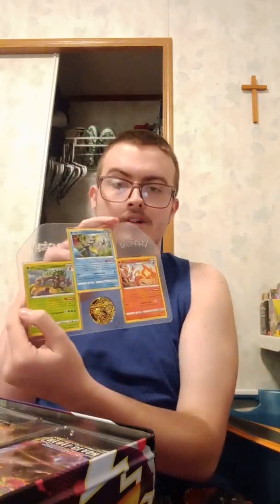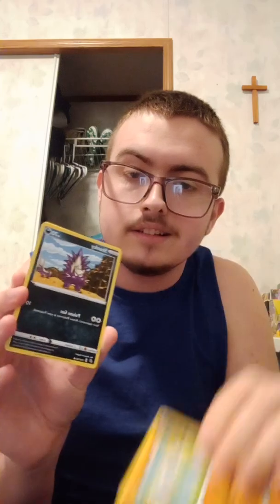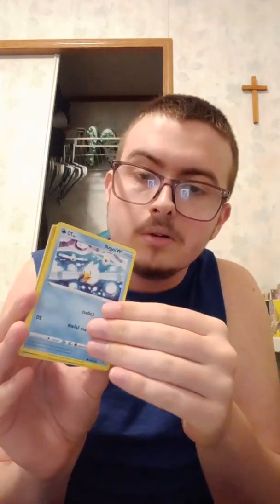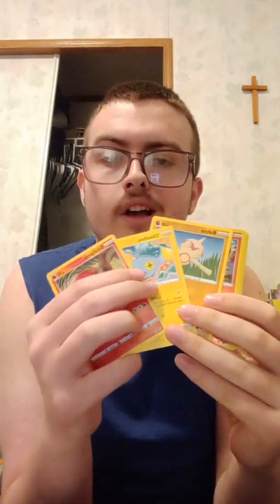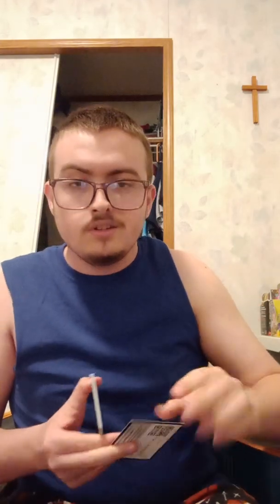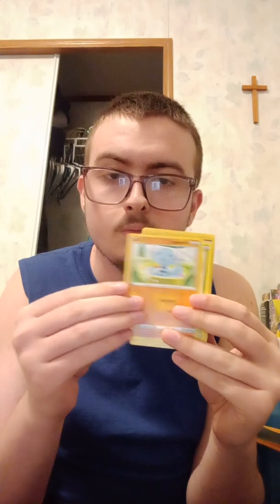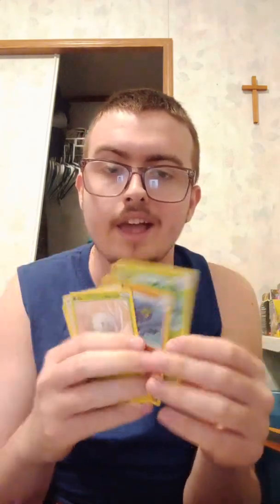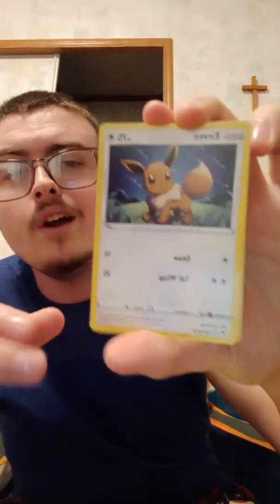20 SUBSCRIBER SPECIAL!!! 🥳🥳🥳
thanks for all of your guys support!! I hope you enjoy this video!! I really appreciate all of you guys. stay positive and don't be negative to anyone.